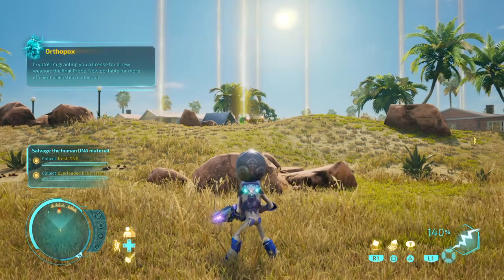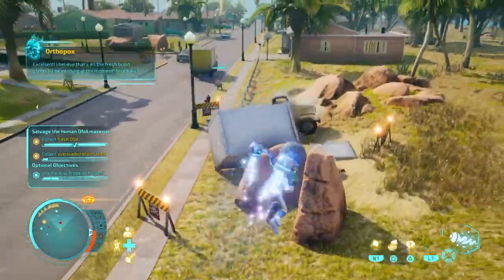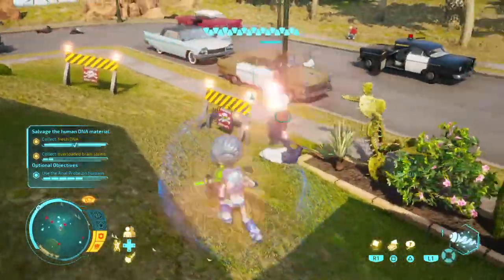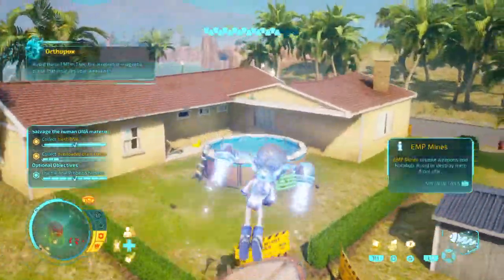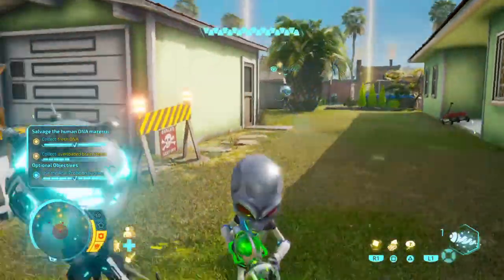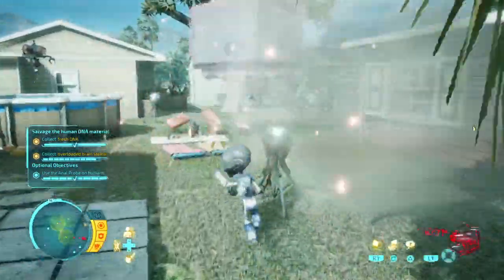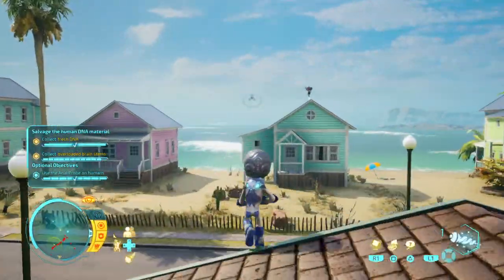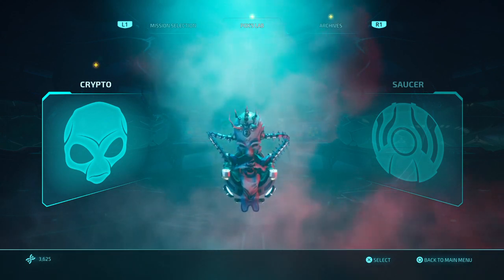Destroy All Humans! Remake - 100% Walkthrough (No Commentary) - Part 7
This video covers the story mission: "Aliens Stole My Brain Stem"